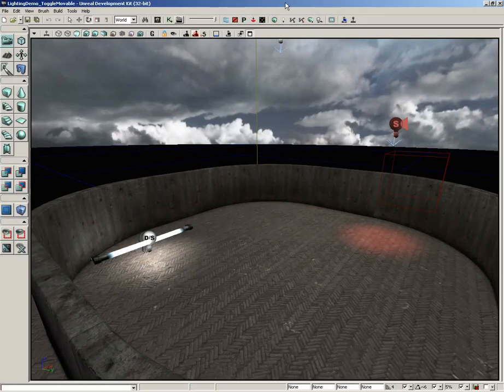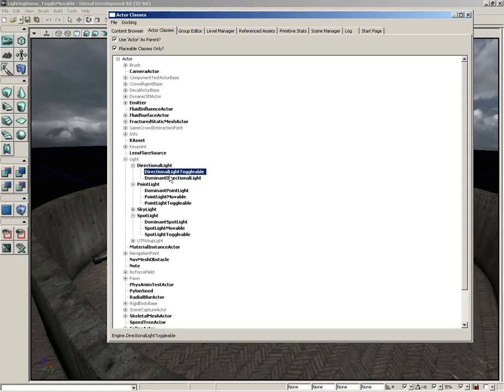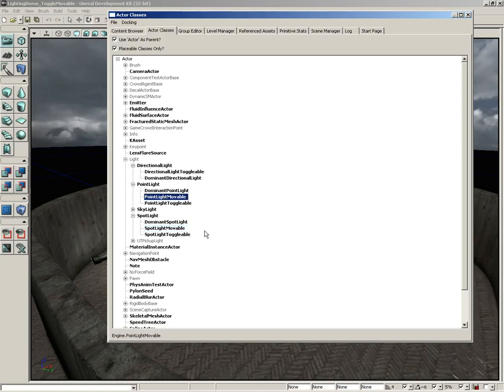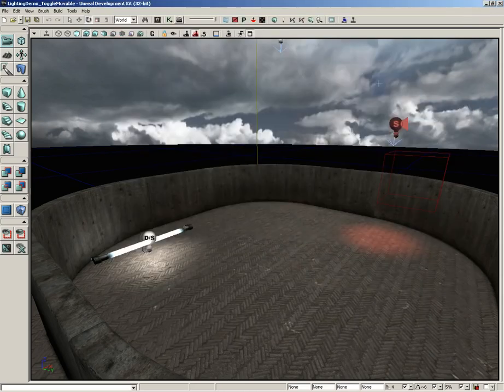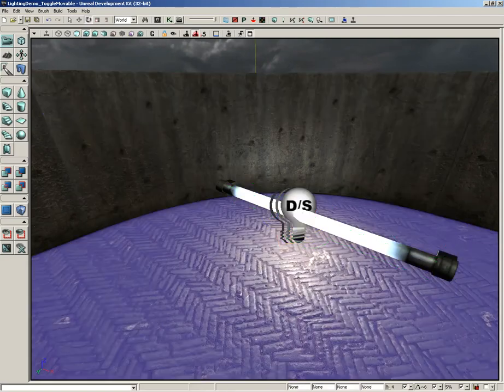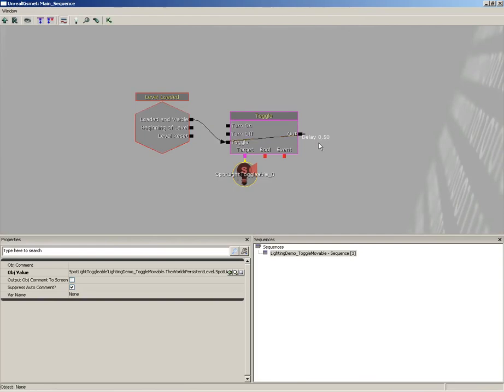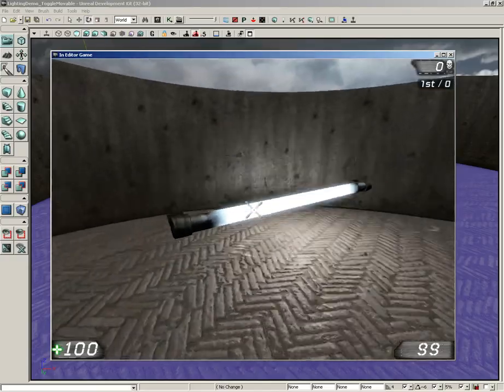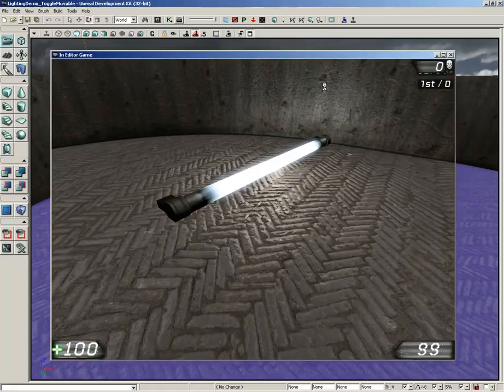UDK Tutorial: Lighting__004_Toggleable_Movable